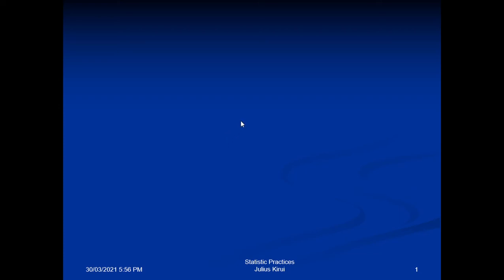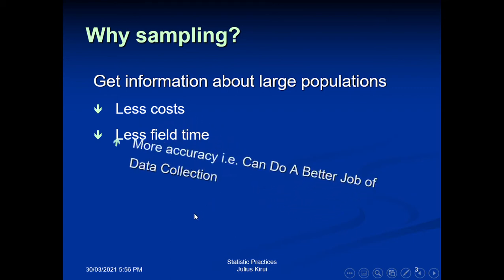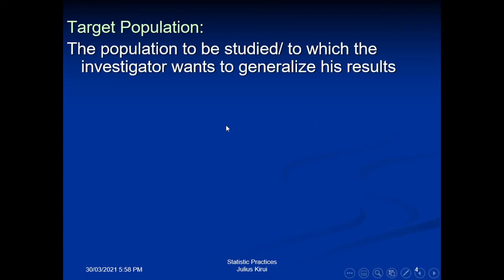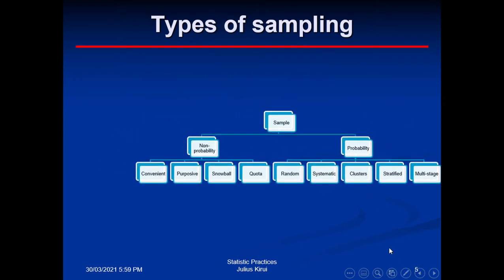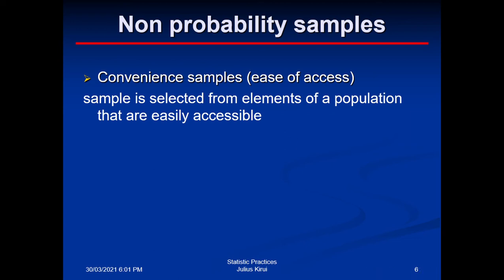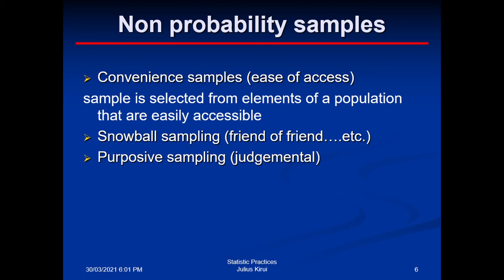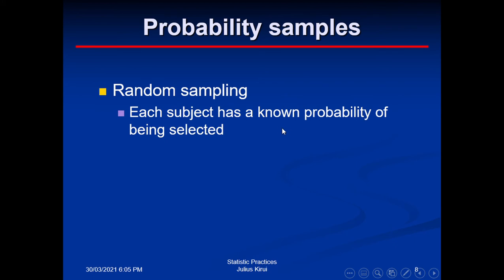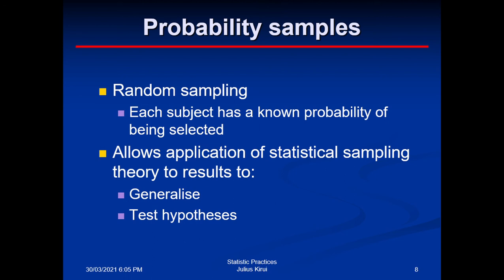Understanding Sampling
The objective is to understand sampling technique and sampling size. Enjoy sampling.